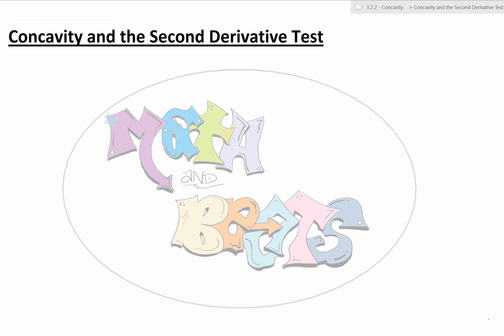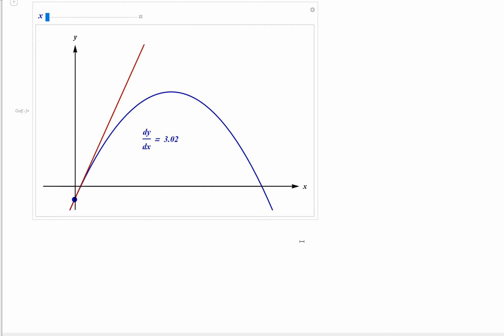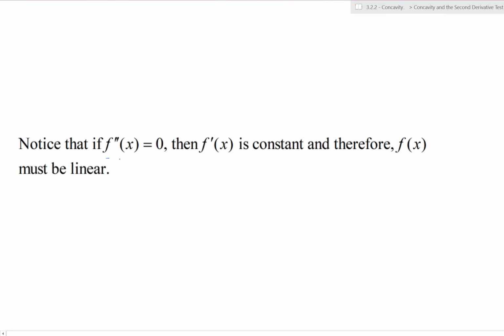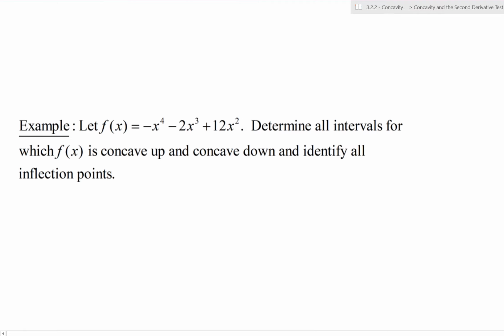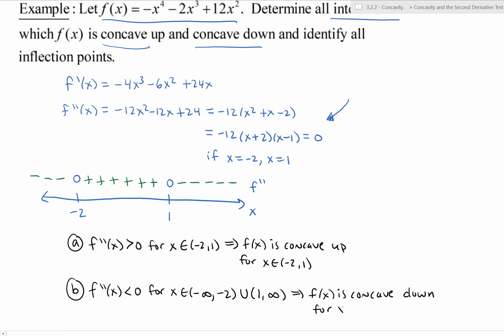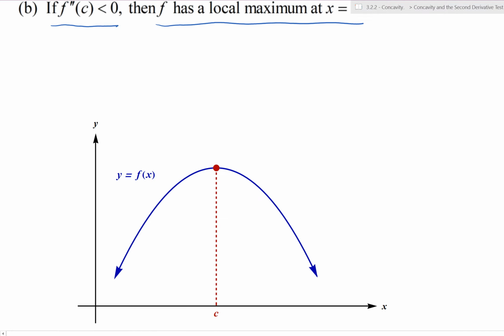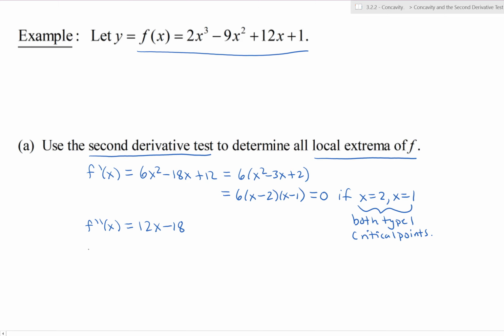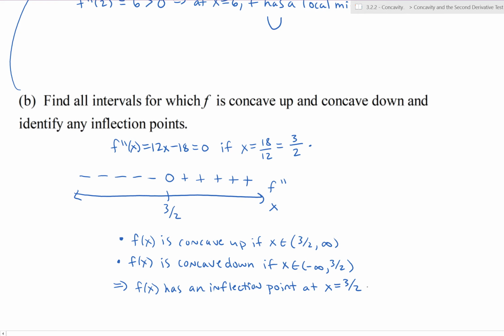3.2.2 - Concavity and the Second Derivative Test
This video connects the ideas of a function's concavity to its second derivative.  Also discusses the second derivative test which includes the concept of concavity to find special types of local extrema.  Examples are shown demonstrating these ideas and inflection points are also discussed and identified.